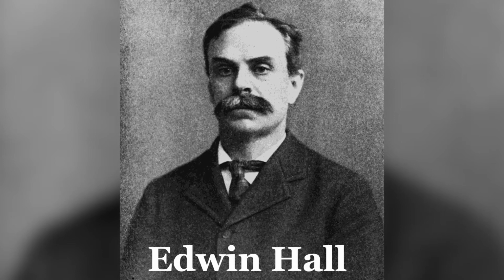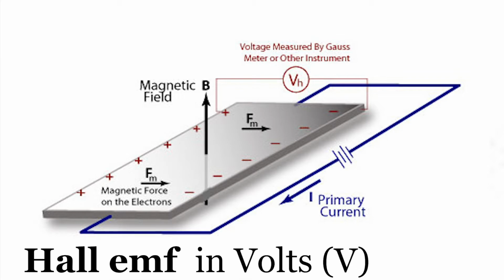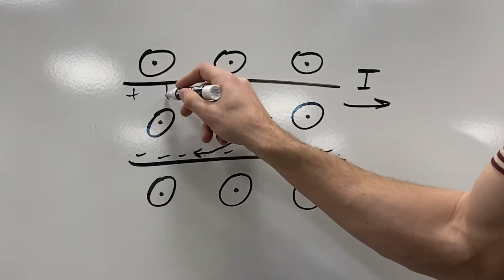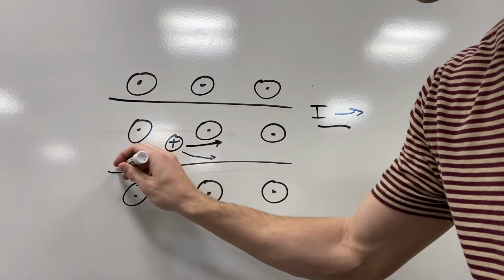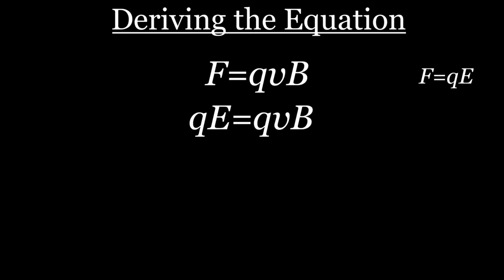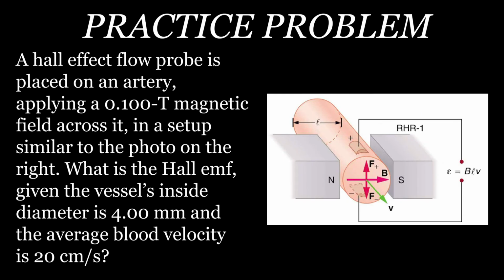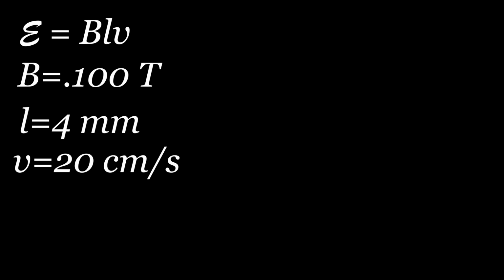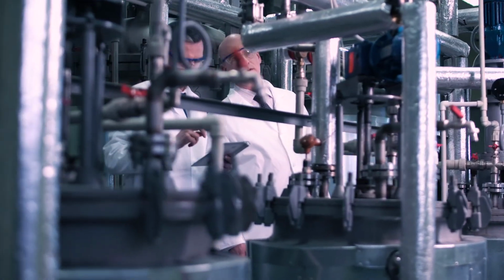The Hall Effect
General Physics II / Physics 106 - BYU - WS2020 - Student Made Videos. Author Name: Taylor Ostler